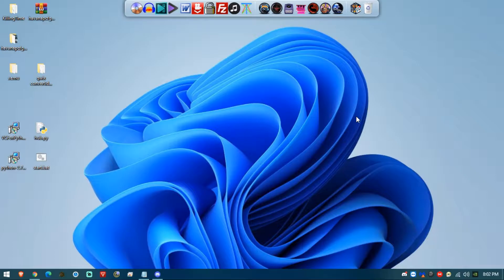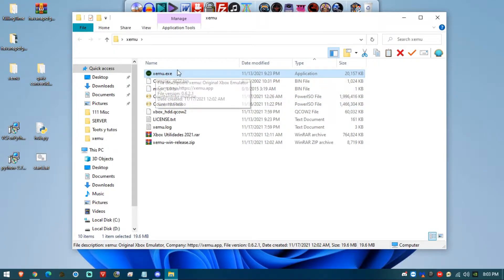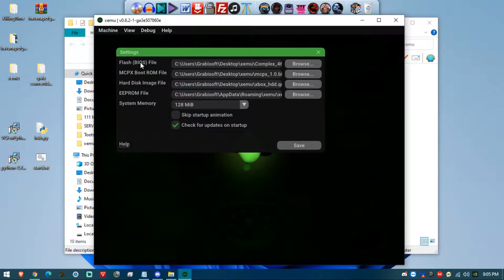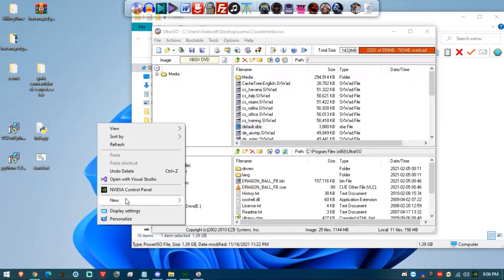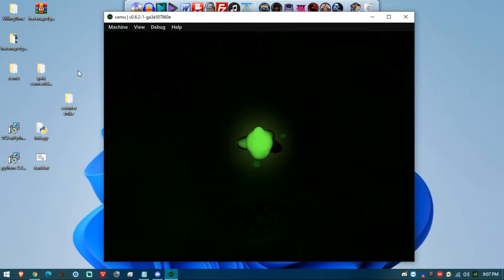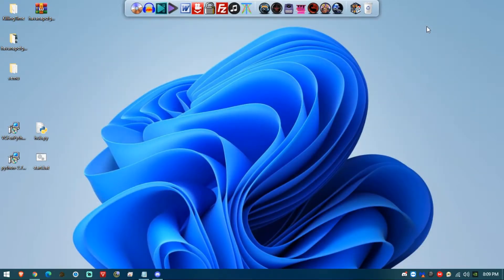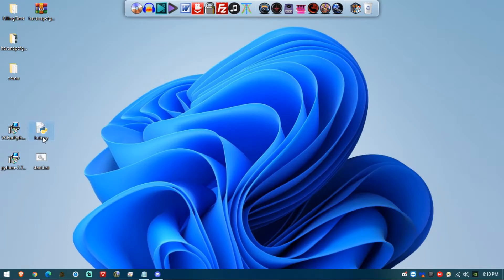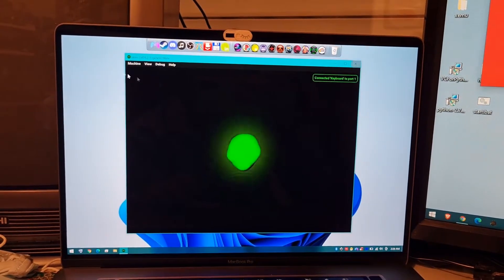XEMU - Configuration and LAN TUTORIAL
Tutorial to configure your XEMU emulator of the original (OG) Xbox for Windows PC.